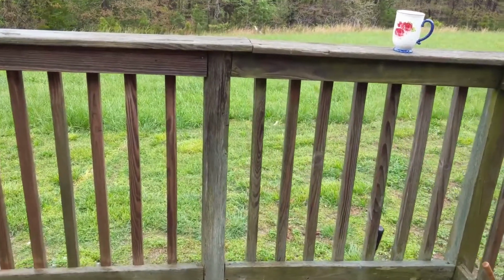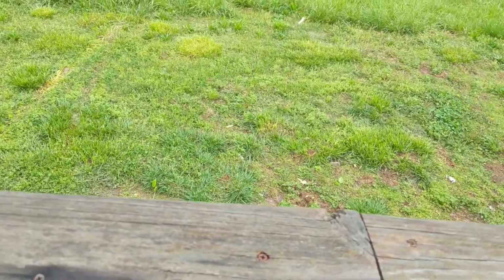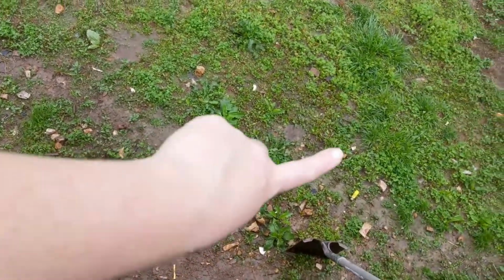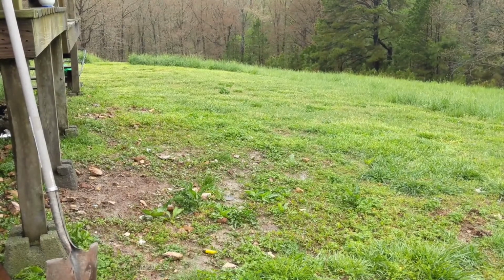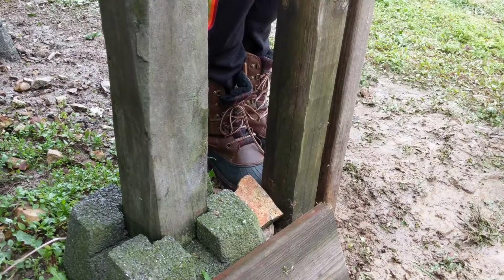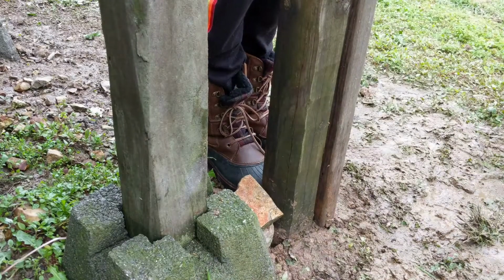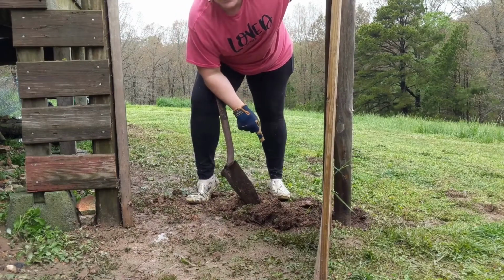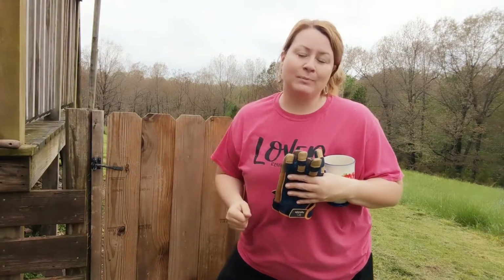Starting A New Vegetable Garden | Repurposing A Garden Gate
Part 1 of my new garden series.